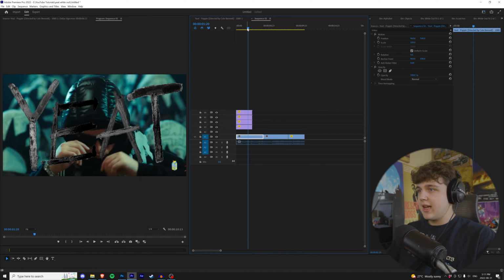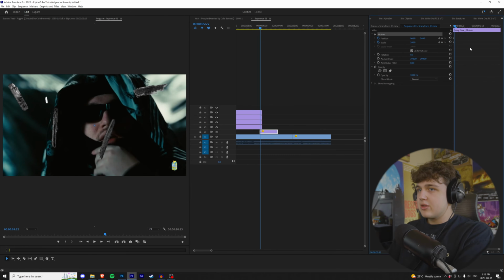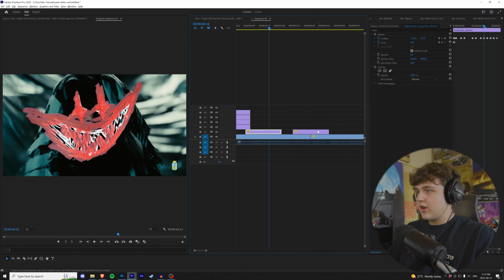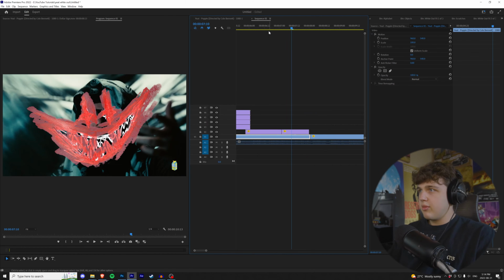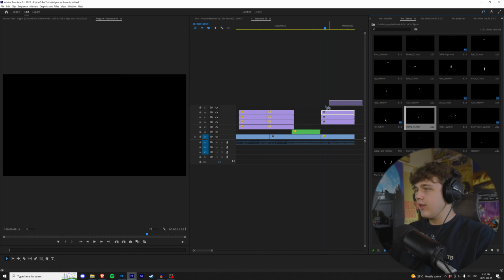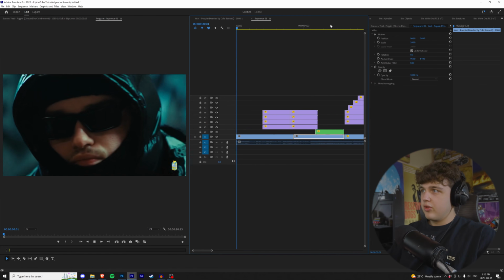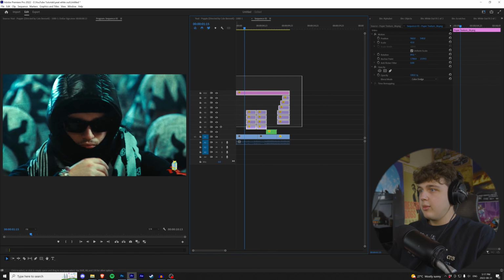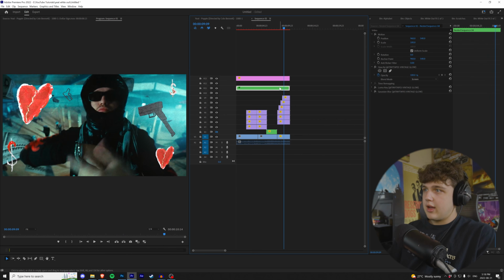EASY WHITE OUT DRAWING EFFECT (Premiere Pro) DRAG & DROP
FastFX, our Premiere Pro plug-in. Add transitions and effects in 1 click, then customize them however you want. Get 2 FREE editing packs with it.